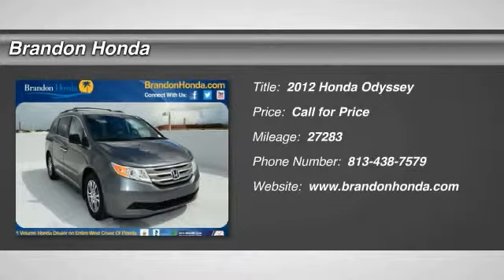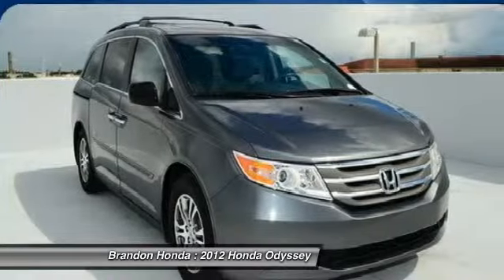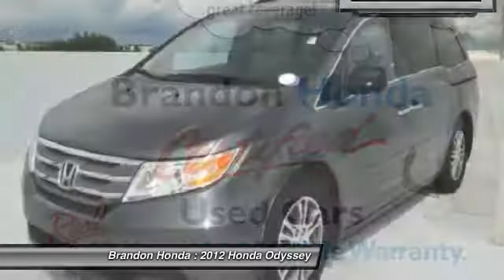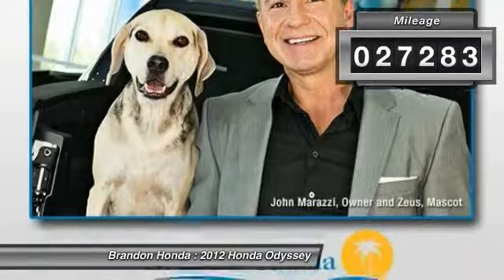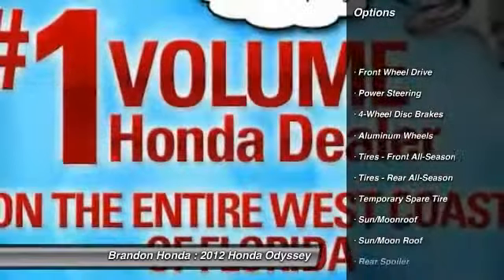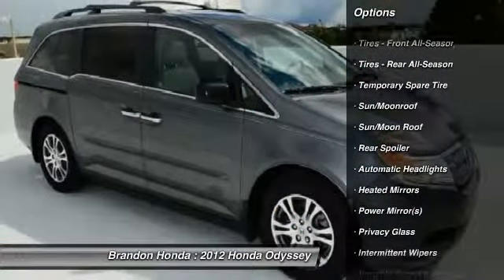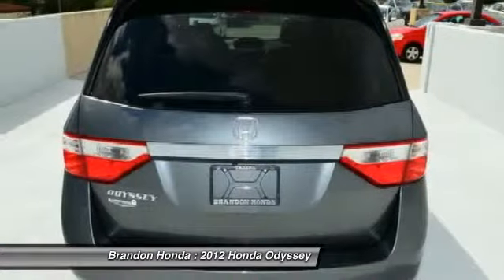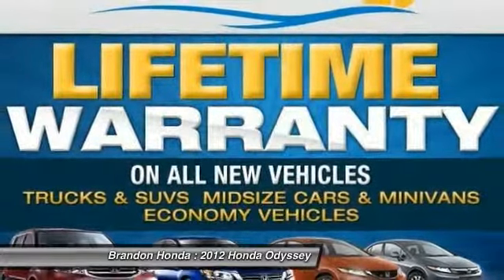2012 Honda Odyssey Tampa FL M722278A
Brandon Honda
9209 East Adamo